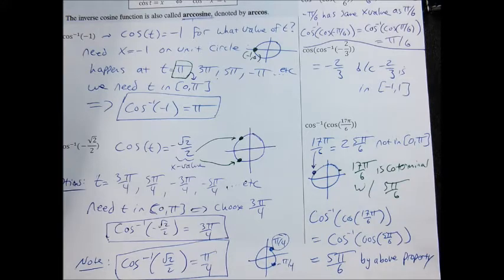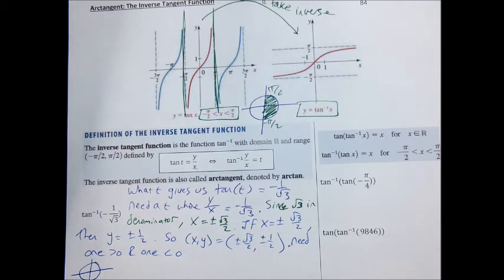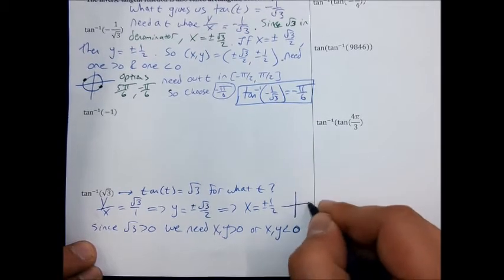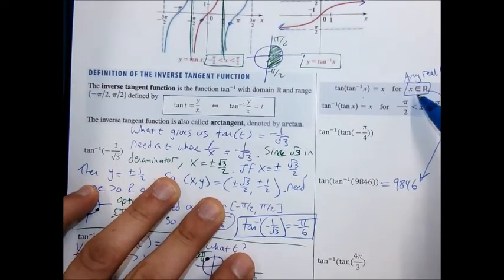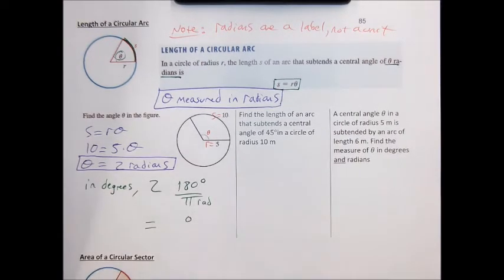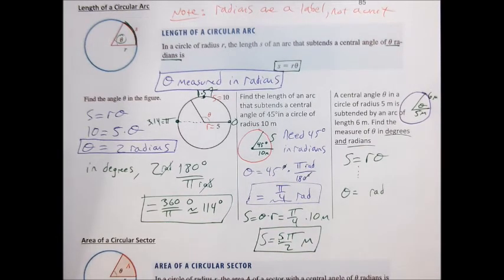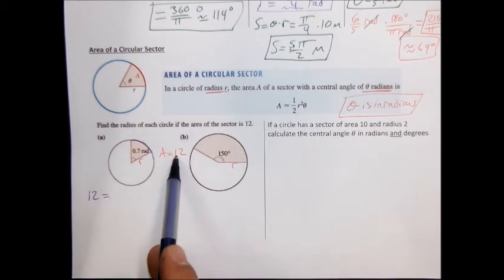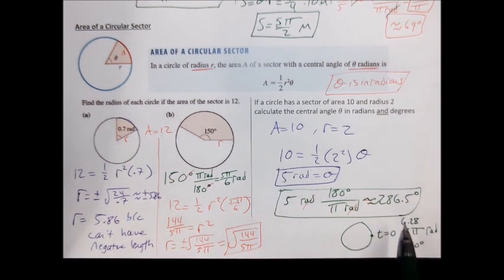Precalc Video for Monday 3/30- Tangent Inverse and Area of Sector